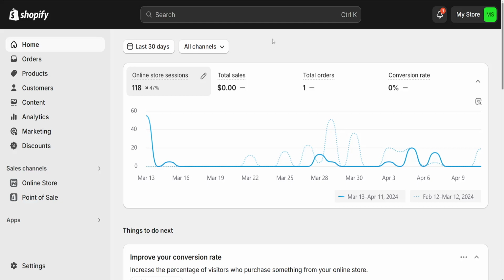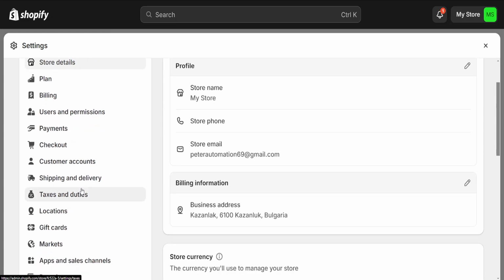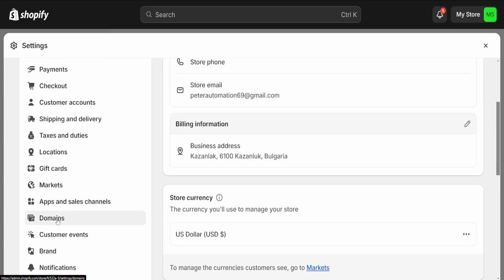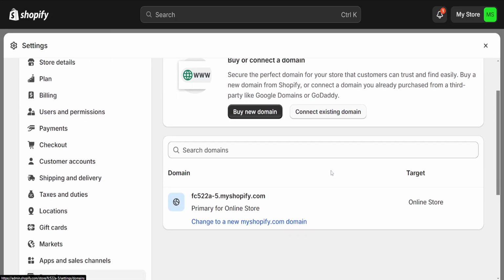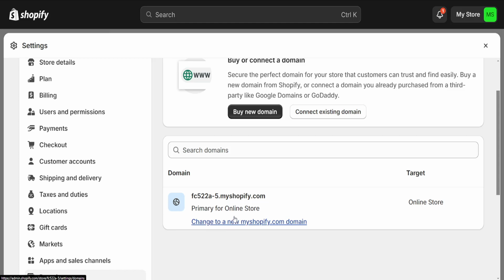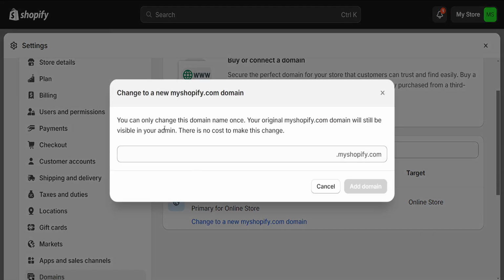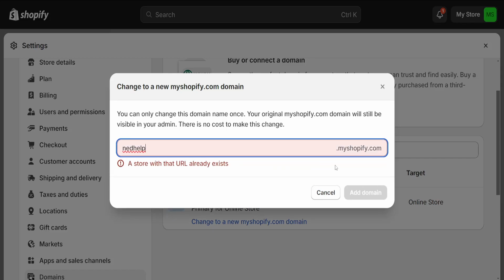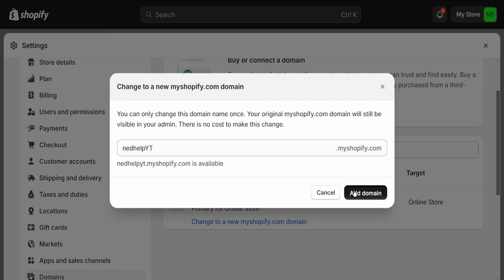How To Change URL In Shopify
In this video I show you how to change URL in Shopify. If you want to change your Shopify website to a new web address then this is the tutorial for you.